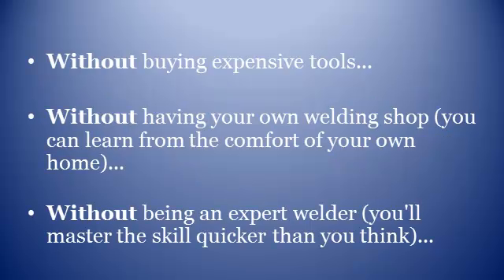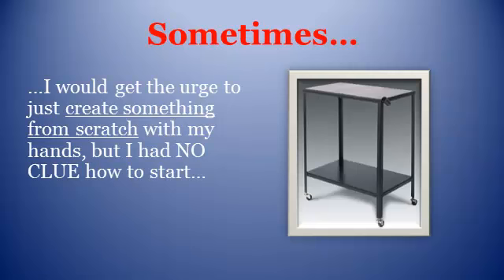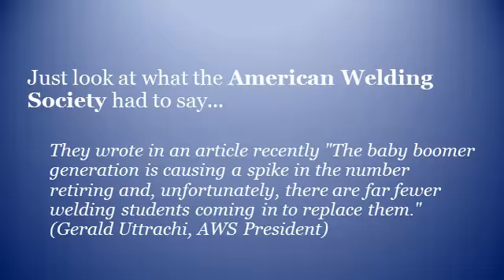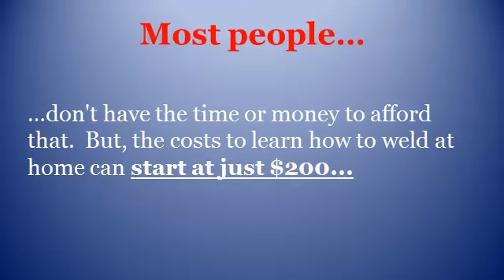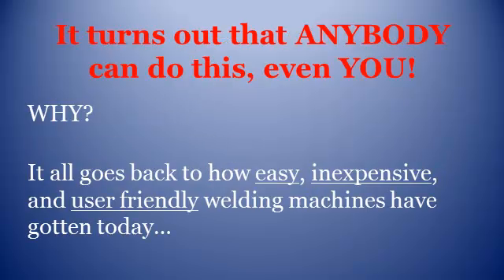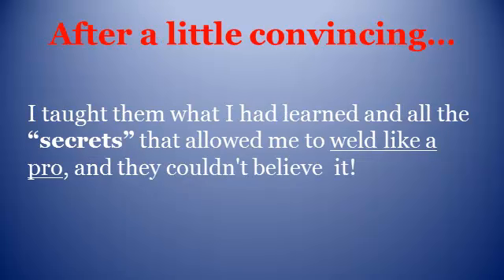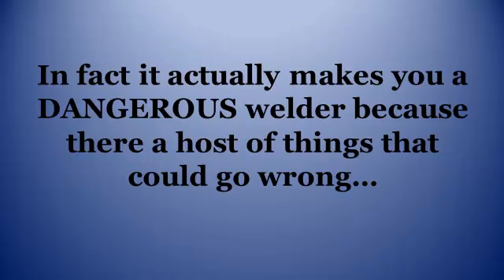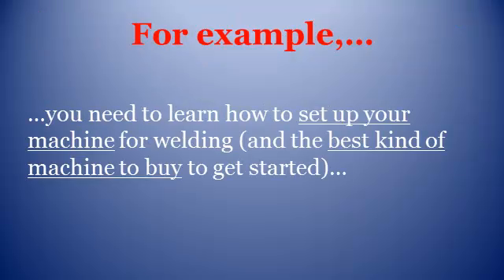Learn MIG Welding - Quickly Learn To MIG Weld Without Wasting Time & Money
To Grab My Free Report "MIG Welding Mastery".

You can learn MIG welding much quicker and much cheaper than you are probably thinking.

Hi, my name is Garret Strong and I'm the owner and founder of MakeMoneyWelding.com

I've helped hundreds of beginner welders start welding from home in their spare time, and you too can learn to MIG weld like a pro.

I will teach you the MIG welding basics, MIG welding techniques, and MIG welding tips you need to know to get started.

So, go ahead and do like so many people before you have done and grab my free report "MIG Welding Mastery", and watch my free "Intro To MIG Welding" video course.

to get instant access.

I will teach you how to weld, and I'll show you how to do it without spending a lot of money.

For a limited time you can download my free "MIG Welding Mastery" report, and watch my "Intro To MIG Welding" video course.

To Watch My FREE Video Course "Intro To MIG Welding"!